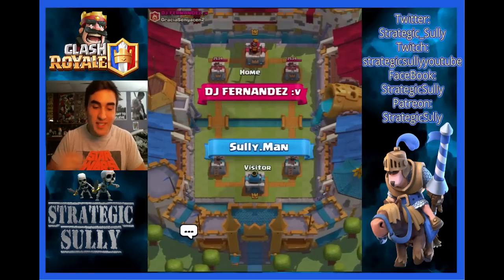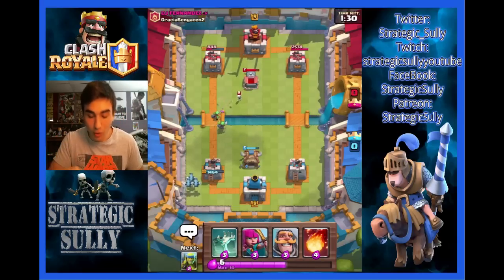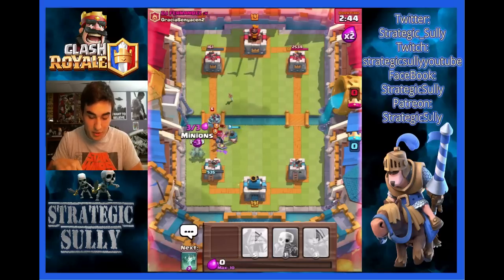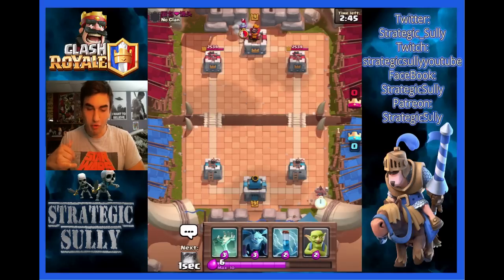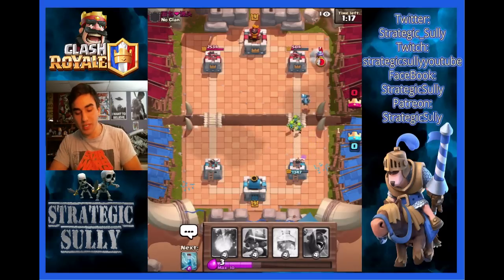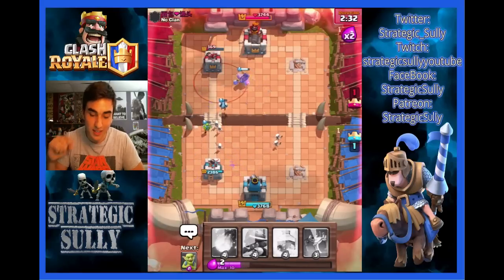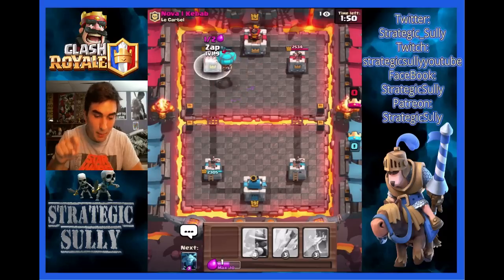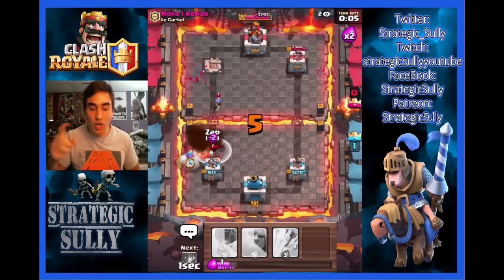BEST RETRO DECK / OLD CARDS NEW DECKS / Clash Royale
In this episode we dive back into the past and try to find our what is the best retro deck in Clash Royale.
Clash of Clans: The Watchmen
Clash Royale: Little Homies